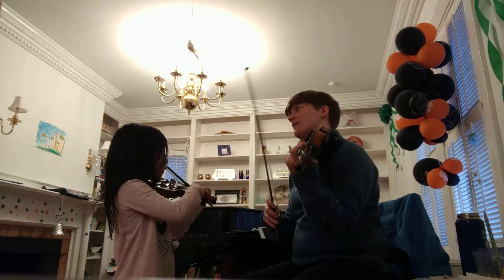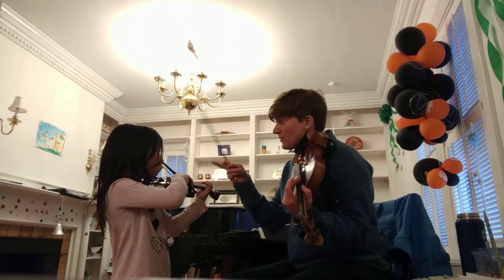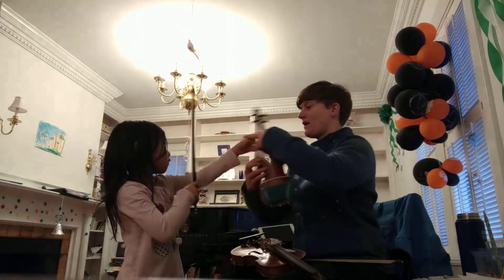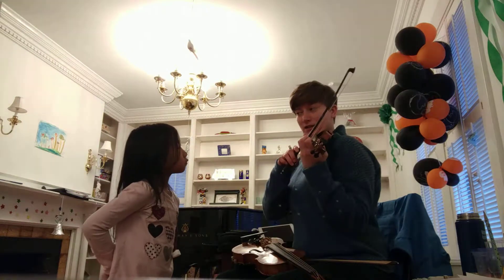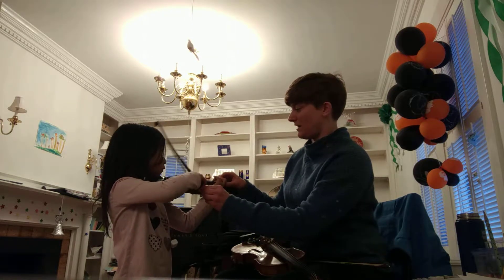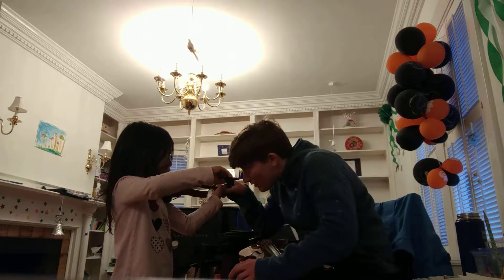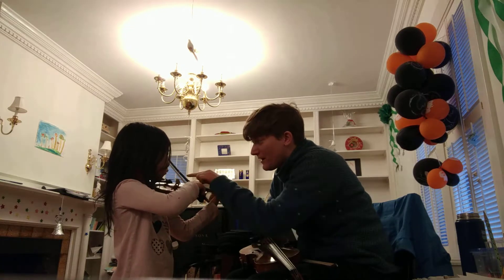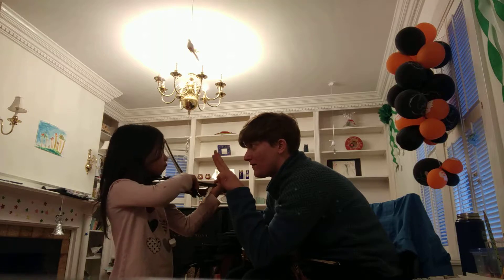Teaching Segment: Hunter's Chorus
Bow planning